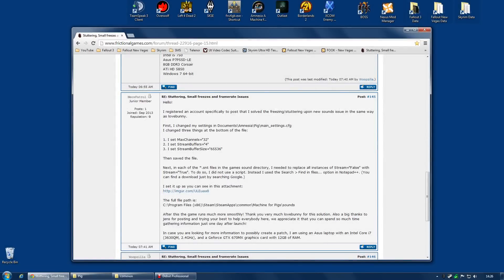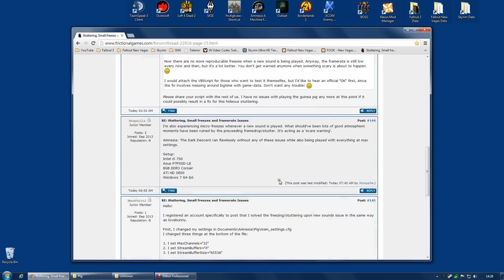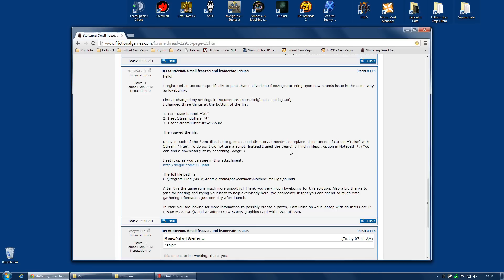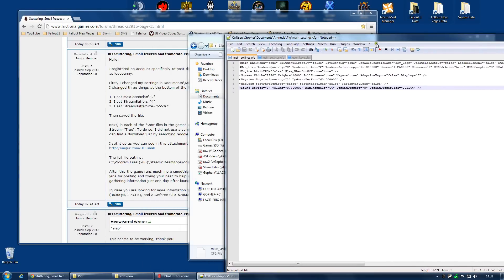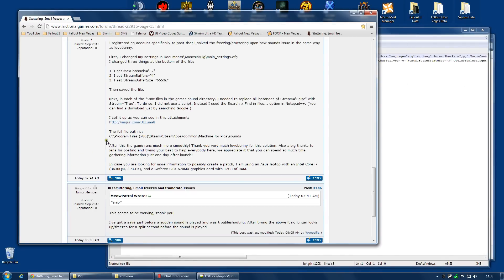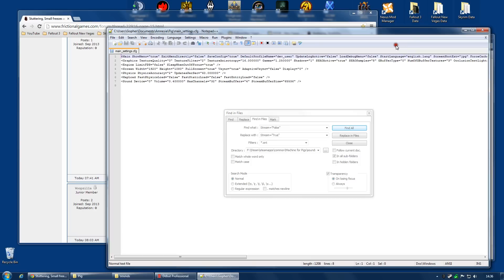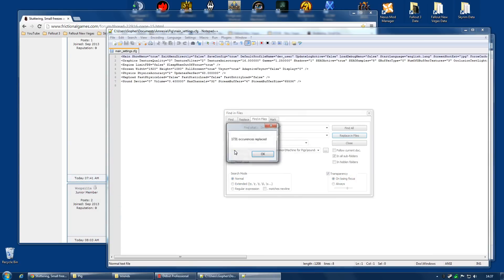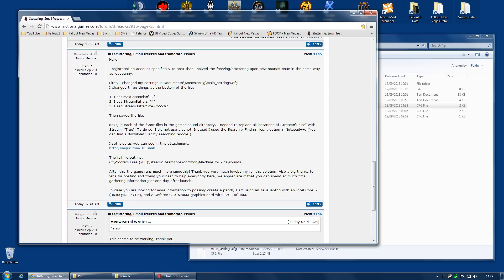Amnesia : A Machine For Pigs - Stutter and Freeze Fix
If you are getting a horrible stutter or freeze when playing Amnesia : A Machine For Pigs you may be able to fix it following the advice I saw on this thread

Hope this helps you guys as much as it helped me.